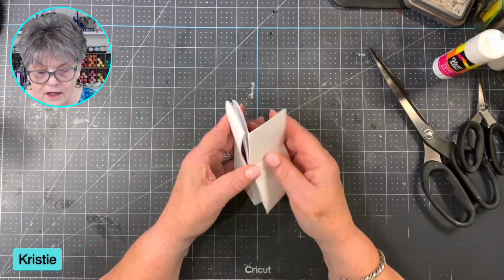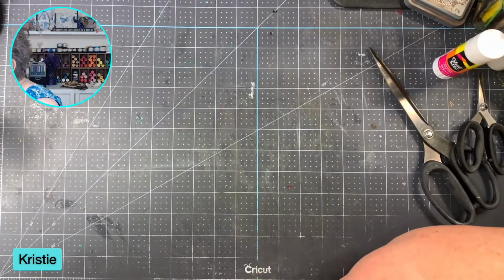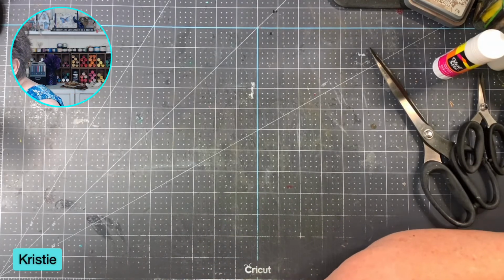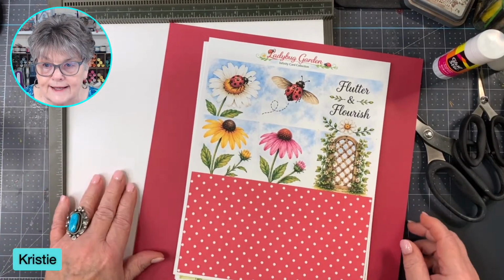How to Make an Infinity Card | Interactive Fun Fold Card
Create a fun Ladybug Garden Infinity Card that keeps unfolding to reveal four different scenes! In this tutorial, I'll show you how to make this interactive card from a single sheet of cardstock and decorate it with cheerful ladybugs, flowers, and garden-inspired papers.

In this video you'll learn:
• How to fold and assemble an infinity card
• Tips for decorating the panels
• Ideas for using the printable beyond the card, including journals, MemoryDex cards, ATCs, and tags